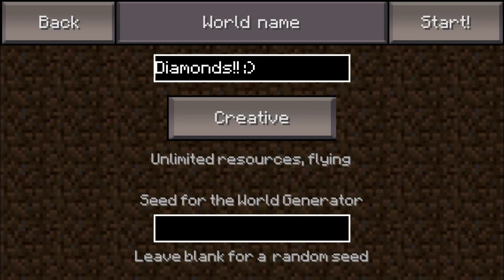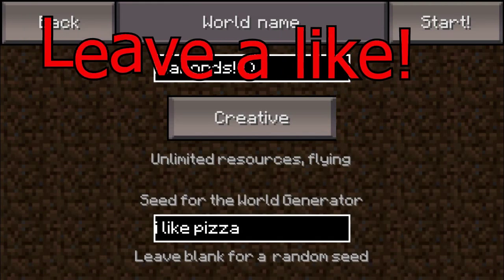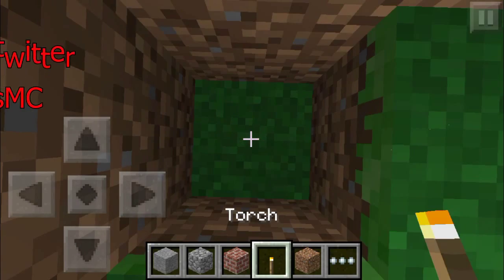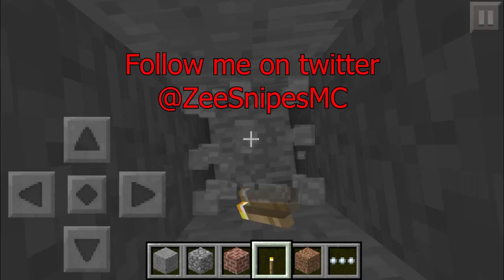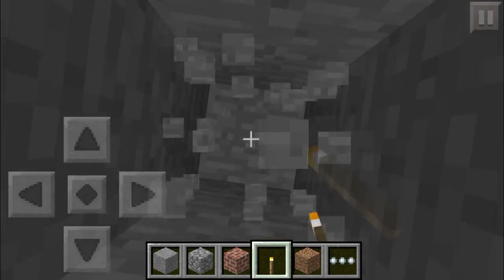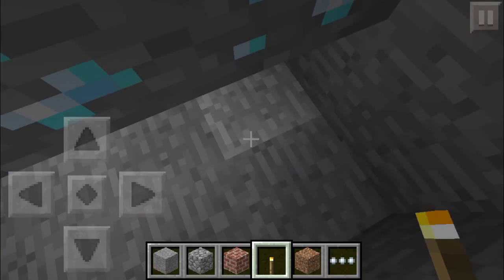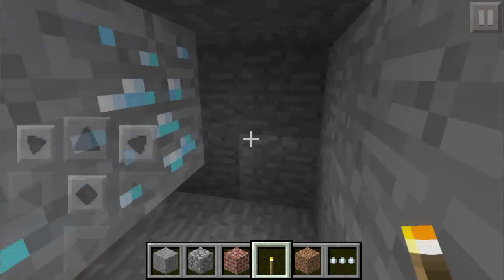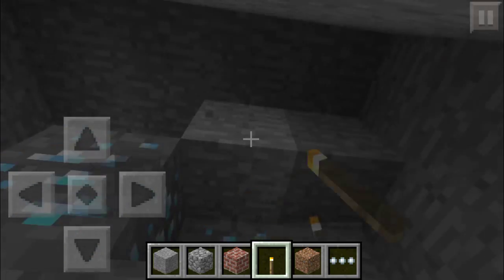Diamond Seed - Minecraft PE Seeds Sunday!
Seed Name: i like pizza

Please check out the links below to support me!

IGNORE: minecraft pe let's play mcpe version 0.4.0 next update custom maps skypblockadventure maps junk jack creative mode games optifine 0.7.0crafting youtube shnungames joepassgaming "unlimited diamond glitch" update videos xperia play kaplan "MCPE 0.5.0 UPDATE" texture pack bnatesgamer play craft creepers abandon adventure city iron thesyndicateproject"Eliud Villasana" minecraft pe survival mcpe furnace ipad players "isiamasian" mojang players skeleton spiders "ios gaming "display recorder setting" NO LAG NO LAG NO LAG" pokemon pe "0.7.0" "0.8.0"minecraft pocket edition mcperelease date android xda crew demcie ios cod black ops zombies modern combat 1 modern combat 2 modern combat 3 modern combat 4 release date 0.6.0
"nguyen" pewdewpie0.6.0 mc3master xbox 360 mind tricks "imcpedit" daniel kaplan pictures mcpe update pics tweets "partnerships" thumbnails "iprozat" tnt spider creepers cheats hacks"captainsparklez" ios gaming automatic mushroom farm"0.6.0 update is out"mobile device" IOS smelting johan "ipodtutorial99 jrod12399slender slender slender "ipod" "ipad" "iphone" "android" pokemon "dragon ball z" "wool" "mediafire" "fifa 13 gameplay" ac3chests download maps uksspy joepassgaming movies ipod splice imovie jackfrostminer xdarkabsolute black ops 2 "minecraft pe psp"watermelonFarm""tydyevideos""pokemon­"nguyenk1124survival let's play""minecraft pe survival let's play"minecraft pe survival let's play"
"minecraft pe survival let's play"
Category
Gaming